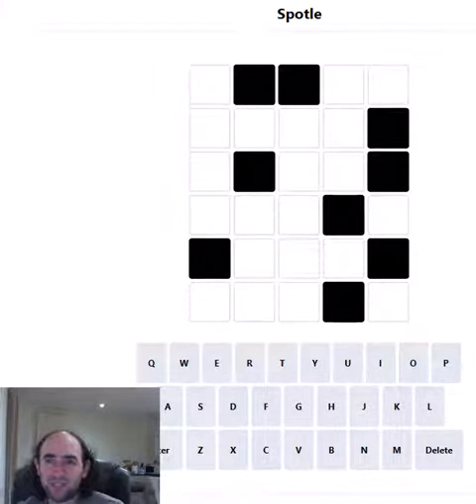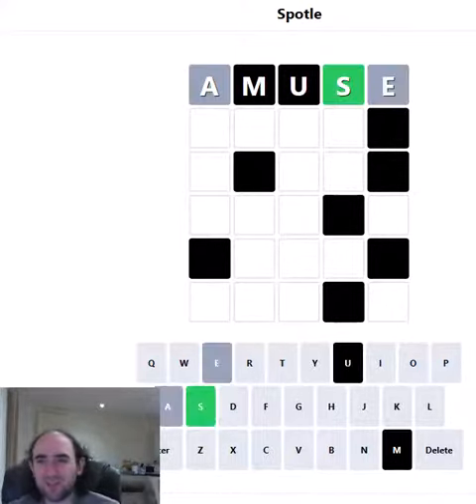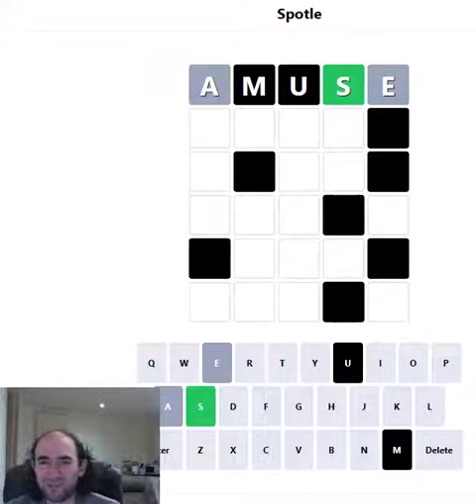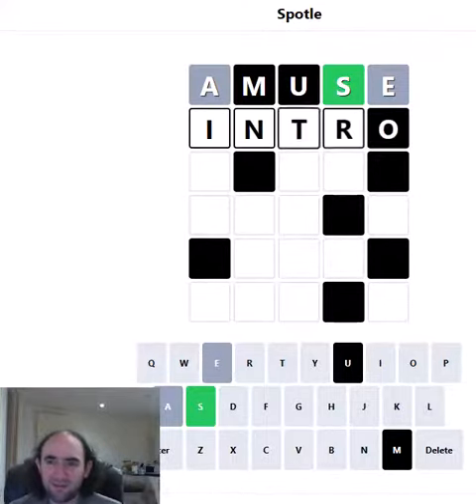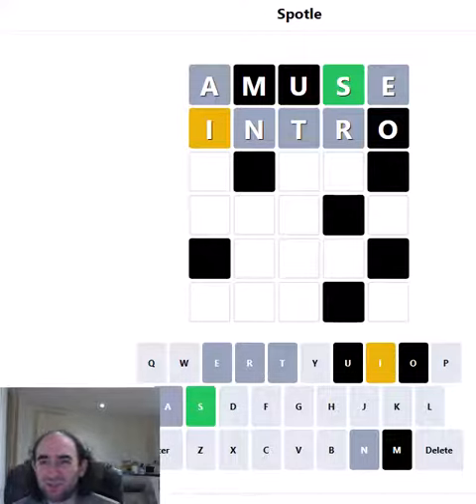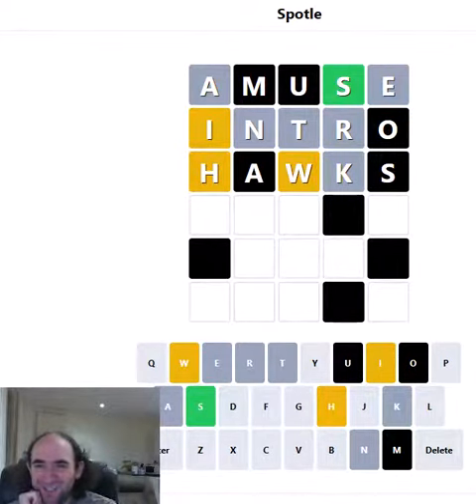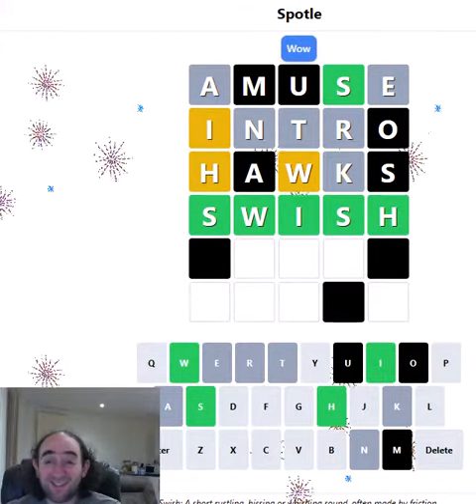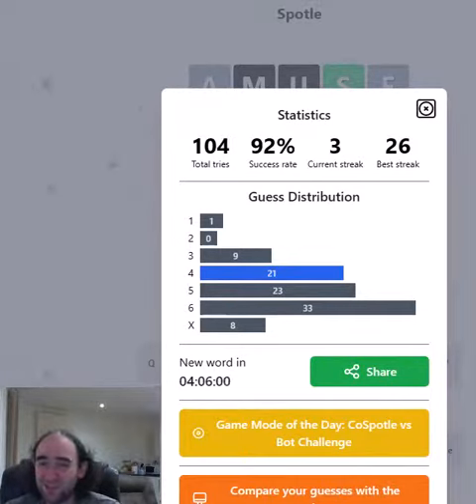SPOTLE! Wordle with hidden information- 04 Mar 24 puzzle